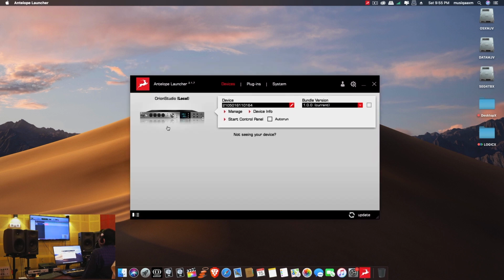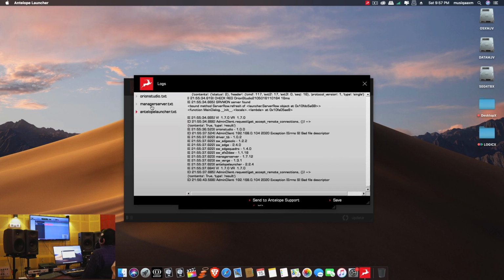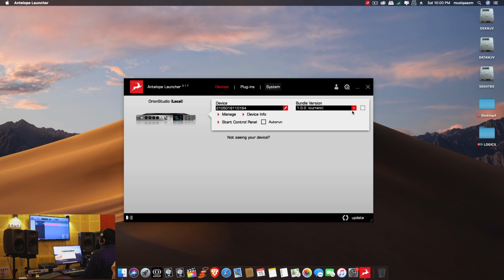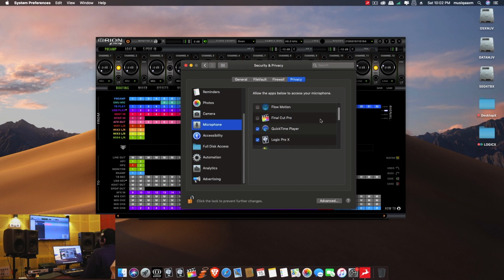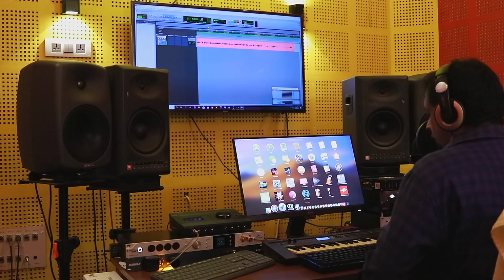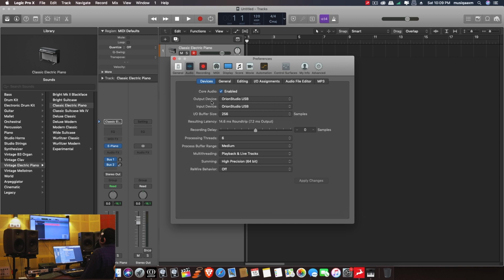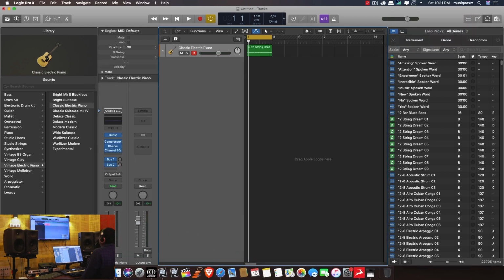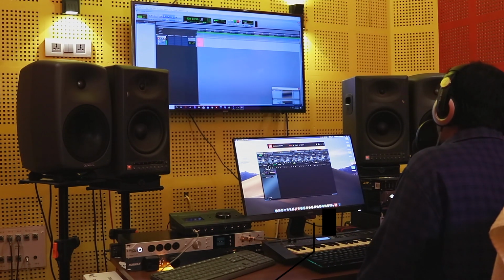Antelope Audio | Explaining Launcher | Basic Mac OS Settings | In Indian English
▶▶▶TIMESTAMPS◀◀◀

00:00 - Introduction
00:18  - Explaining the System Configuration
00:45 -  Starting Antelope Launcher & Explaining.
05:58 - Mac OS Settings
07:23 - Explaining USB/Motherboard Chipset/Bandwidth
08:56 - Audio MIDI Setup on Mac
10:13 - Basic Setting up with Logic ProX
14:14 - Connecting to the Internet while Launcher is running.

This video explains the  Antelope Audio Launcher , Basic Mac Settings  for Orion Studio, Orion Studio Rev 2017 , Zen Tour & Zen Studio+  on Mac OS Mojave / Logic ProX .

For the demonstration we are using Antelope Audio - Orion Studio Silver Face. The Interface got very good  AD/DA Converters and lots of I/O.

Those who are looking into serious music production, mixing & mastering , Antelope Interfaces  will be a great option for you to choose.

Both USB 2.0 and Thunderbolt 2 Capable, its different among the competition with Windows and Mac Compatibility.

The coming videos will include more about Antelope Control Panel, Routing ,  Antelope FPGA FX on DAWs like Pro Tools & Logic Pro X.

[Music Production Hub is going to provide Reviews and Informative Session regarding Electronic Music Production & Recording Videos  in Malayalam.   Those who are interested to come into the field of Music Production - do watch.

റെക്കോർഡിങ് & മ്യൂസിക് പ്രൊഡക്ഷൻ മേഘലയിലുപയോഗിക്കുന്ന ഉപകരണങ്ങളെക്കുറിച്ചും, സാങ്കേതിക വിദ്യകളെക്കുറിച്ചും ഉള്ള  റിവ്യൂകളും , ക്ലാസ്സുകളും മലയാളത്തിൽ നിങ്ങള്ക്ക് മുന്നിലേക്ക് എത്തിക്കുന്നു - മ്യൂസിക് പ്രൊഡക്ഷൻ ഹബ്. ഈ മേഖലയിലേക്ക് വരാൻ ആഗ്രഹിക്കുന്നവർ തീർച്ചയായും കാണുക.]

▶▶▶ OUR EQUIPMENT ◀◀◀◀◀◀◀◀◀◀◀◀

●  Camera Equipment:
⇢ Main Camera: Canon 80D
⇢ Block Lens: Canon 50mm f1.8 , Canon 24mm f2.4
⇢ Long Lens: Canon 18-135mm

●  Studio Gears:
⇢ Speakers:  JBL LSR 4328P*, Genelec 8050B, Yamaha HS8
⇢ Midi-Keyboard: Icon iKeyboard 6x*, Nektar GX49
⇢  Headphones: Senheiser HD205*, Beyerdynamic DT990 Pro
⇢  Soundcard:  Antelope Audio Zen Tour Rev2017* ,Behringer UMC 204 HD,     Antelope Audio Orion Studio
⇢ Microphone: Antelope Audio Edge Solo* , Rode K2 Tube Microphone
⇢ Pre Amp: Warm Audio Tone Beast TB12
⇢ Recorded on : Pro Tools* ,  OBS Studio*

NB: This video is also intended for the international users. We will do a  Malayalam version of the same asap.